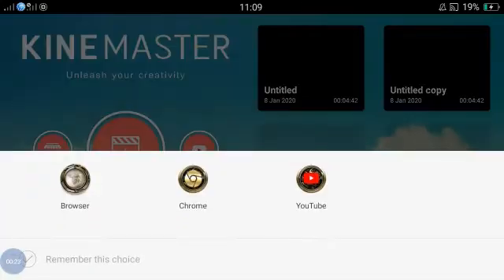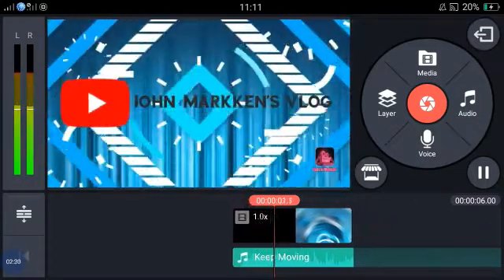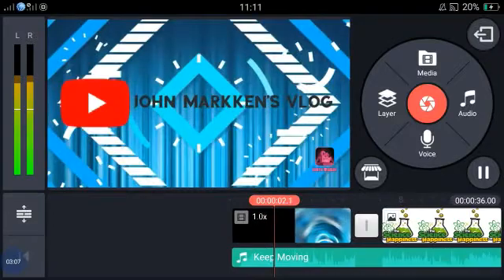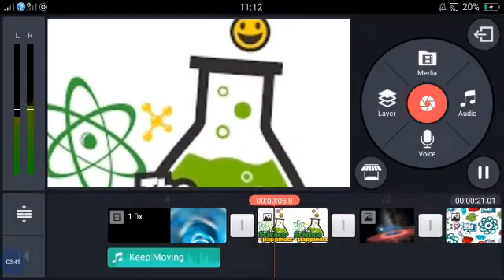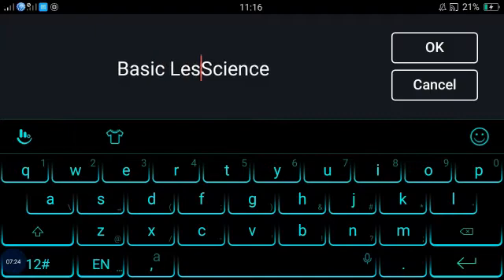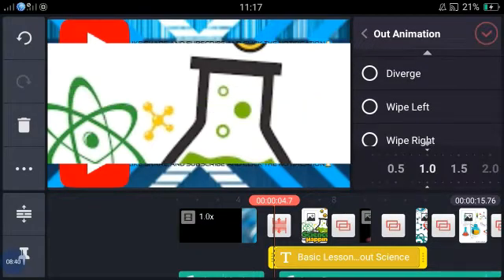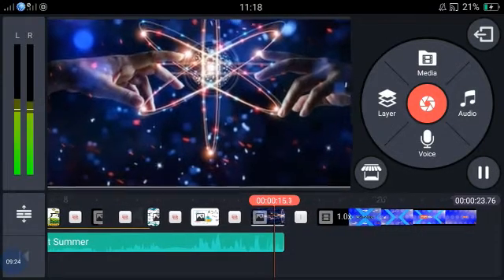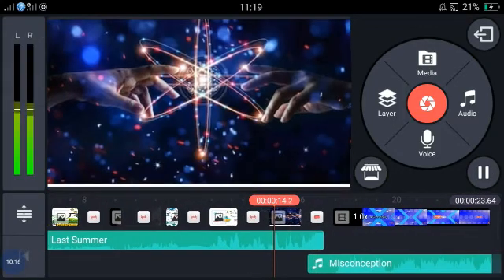How to Edit Vlogs & Make a A Movie(Kinemaster Edition)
Johnmark Alfornon